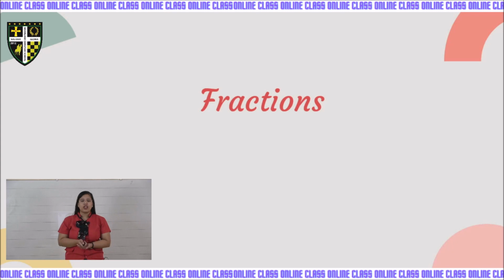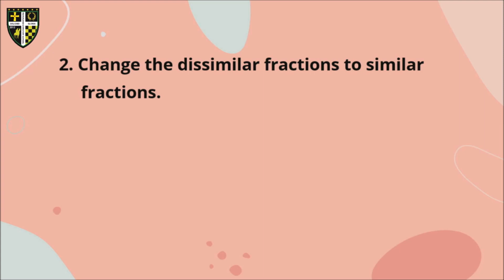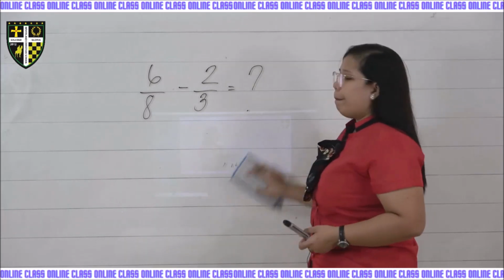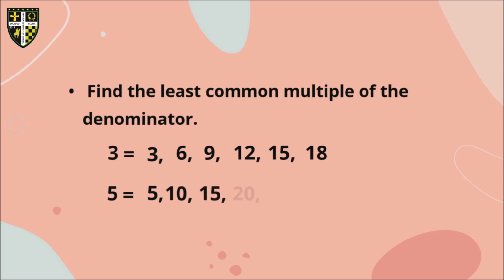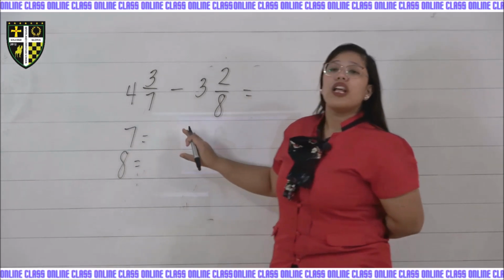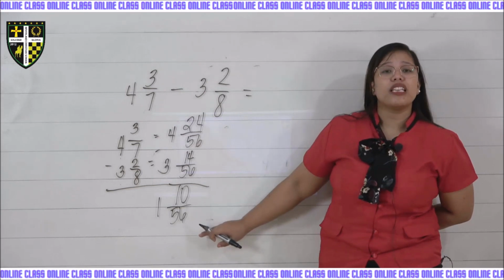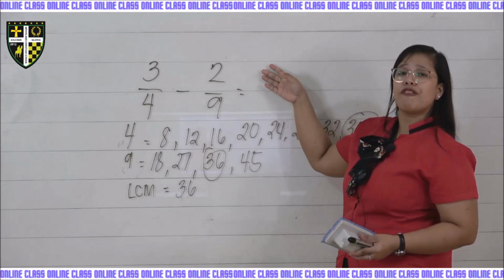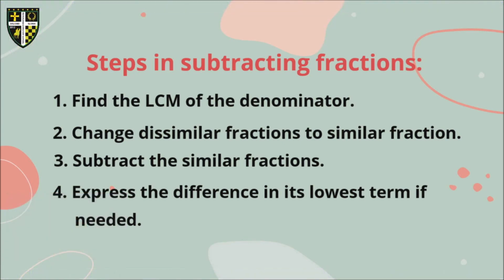🇵🇭 Elementary_School_G6 MATHEMATICS pages15-20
Hello

🍒샛별의 작곡 커미션 신청하기(apply for a composing commission)
이 노래를 유튜브 영상에서 자유롭게 사용할 수 있지만 영상 설명에 다음 내용을 포함해야 합니다.